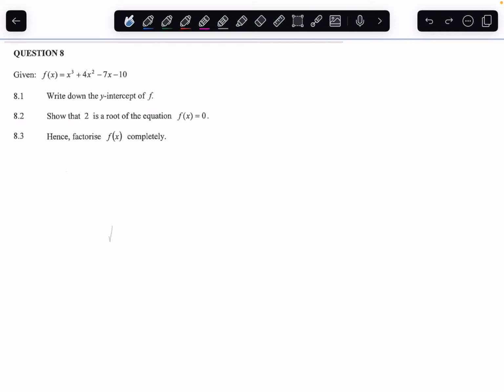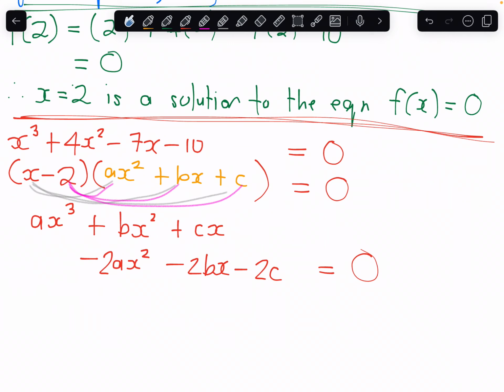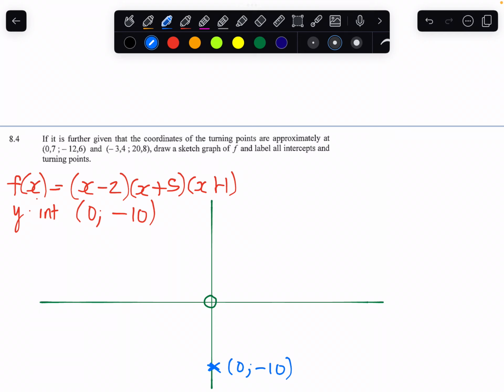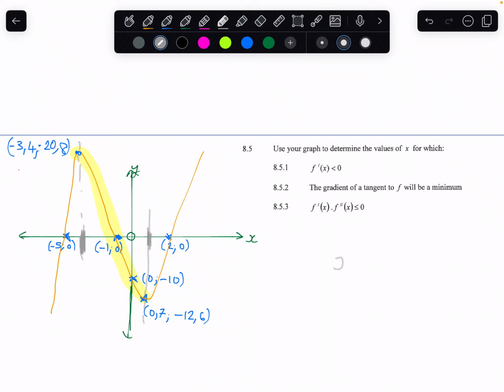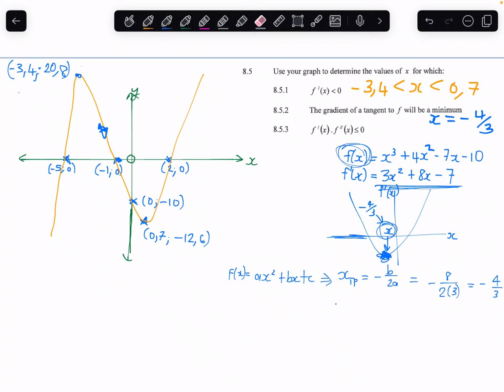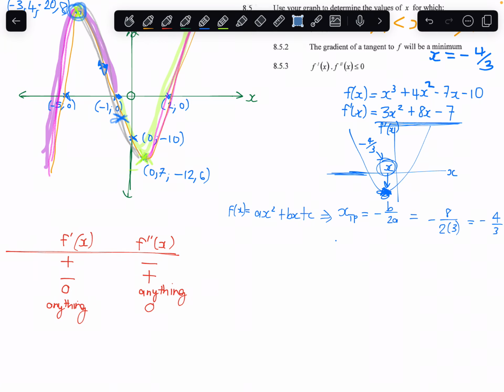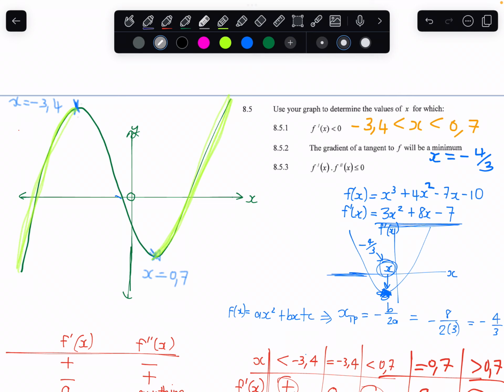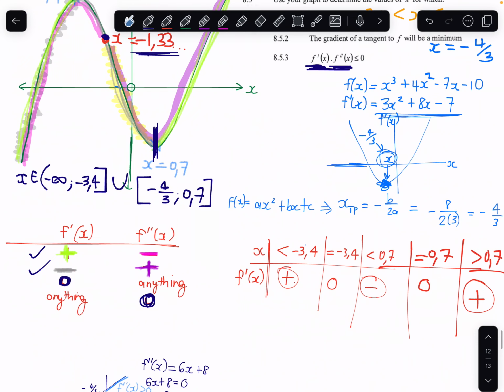DBE May 2023 Paper 1, Question 8 [Grade 12 Mathematics] | Calculus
This is a question about cubic functions, where we get to factorise a cubic expression, sketch a cubic graph, and do some problem-solving involving f' and f''.